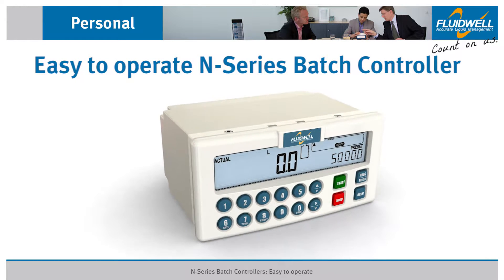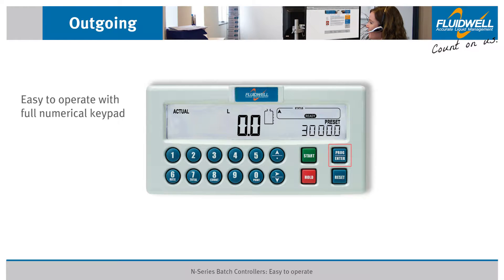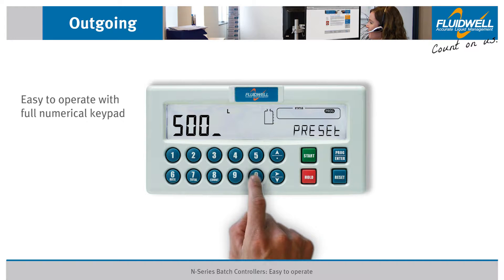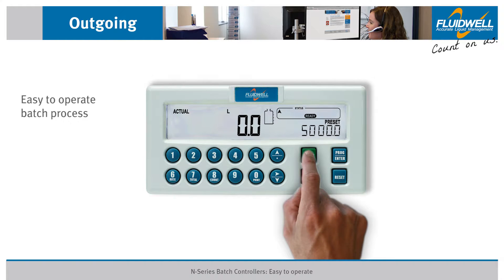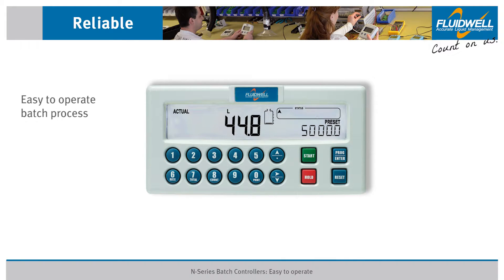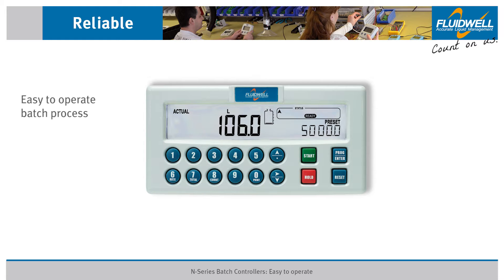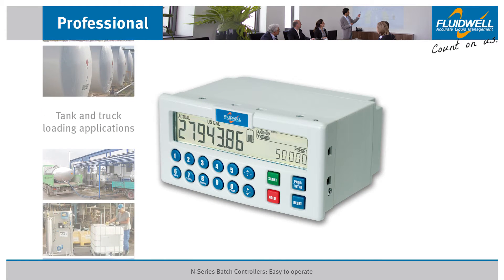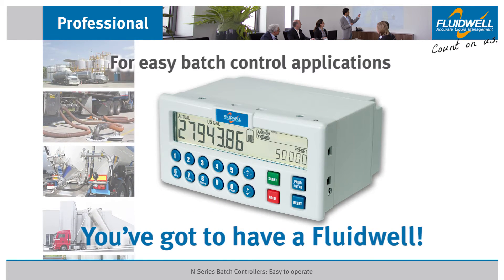Easy to operate N-Series Batch Controller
The full numerical keypad makes it very easy to enter and change a preset value.
Operation of the N413 batch controller is easy.
Once the preset value has been set, simply press “Start” to begin the batch process.
Press “Hold” to pause the batch.
To resume, press “Start” again, the batch process will continue from where it was paused.
When you pause the batch and then press “Reset”,  the batch process will stop.  It is now ready to begin a new batch process by pressing “Start” again.